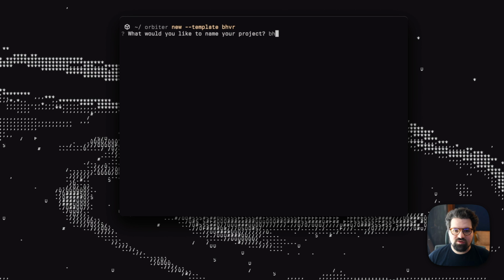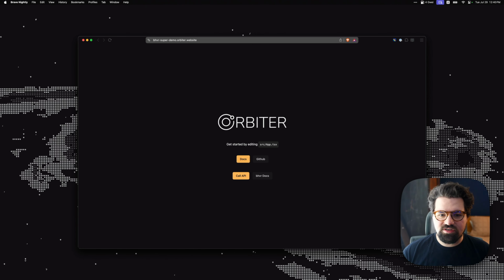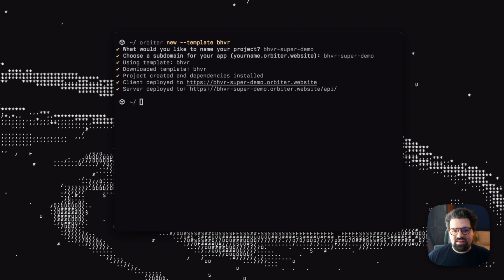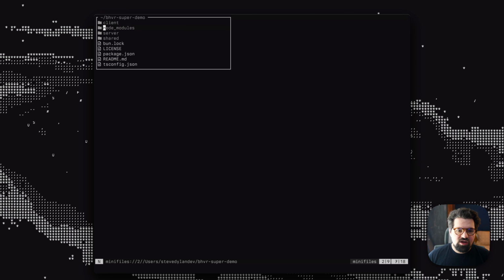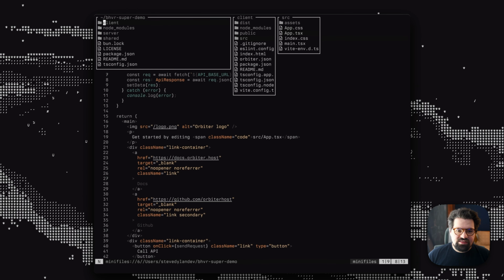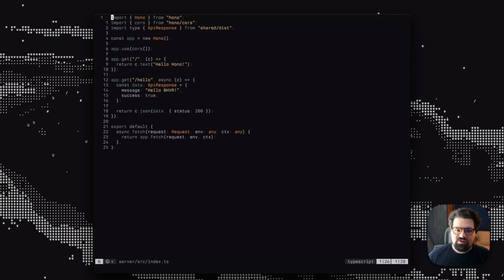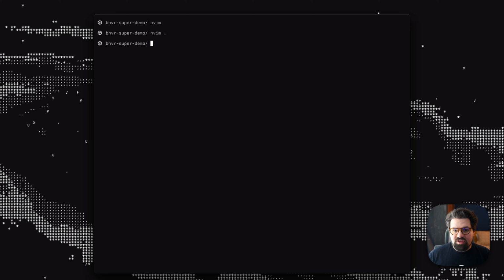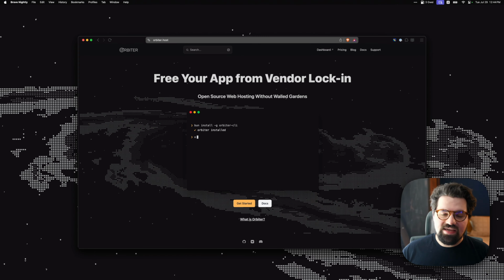Fullstack Apps with Orbiter and BHVR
Orbiter is an open source web hosting platform with the goal of freeing apps from vendor lock-in. This video shows how you can use bhvr with Orbiter to get the best fullstack app experience that can go anywhere you go!